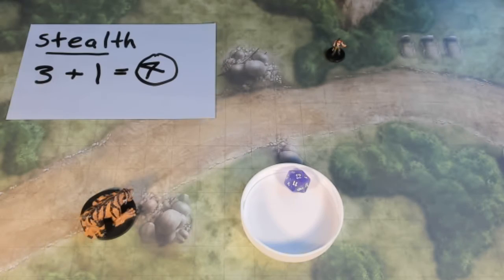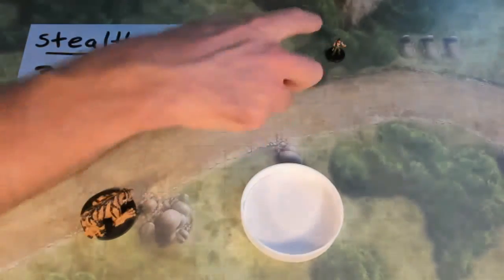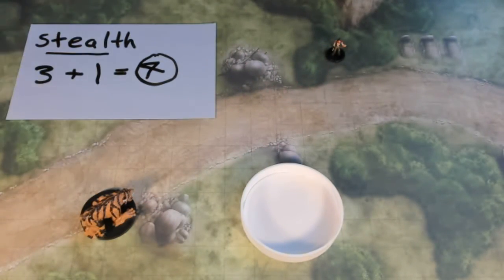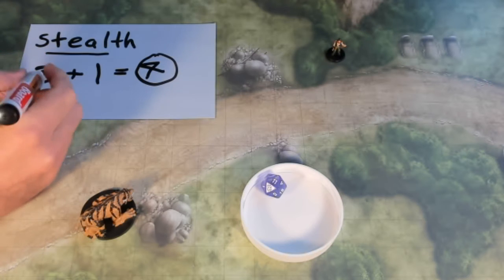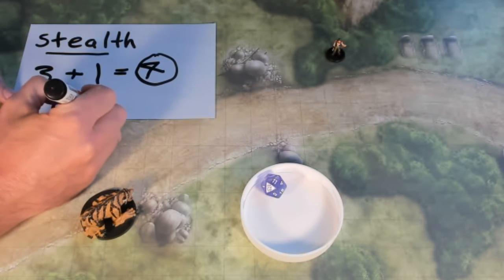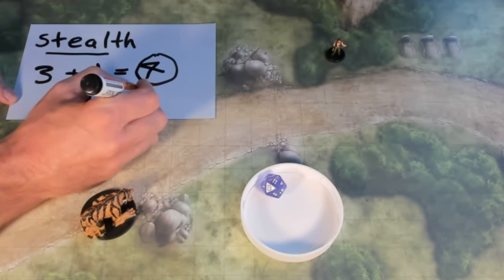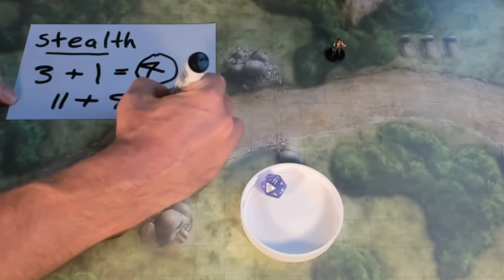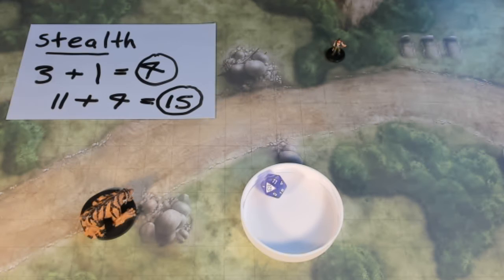D&D (5e): Jack of all Trades (Bard)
This live stream video explains and demonstrates the bard's jack of all trades class feature for dungeons & dragons 5e. This video starts at 1:22.